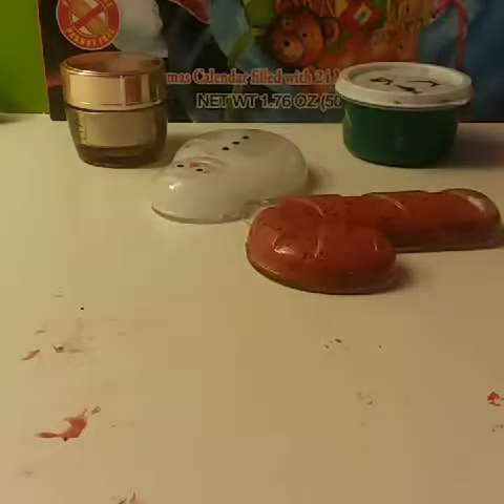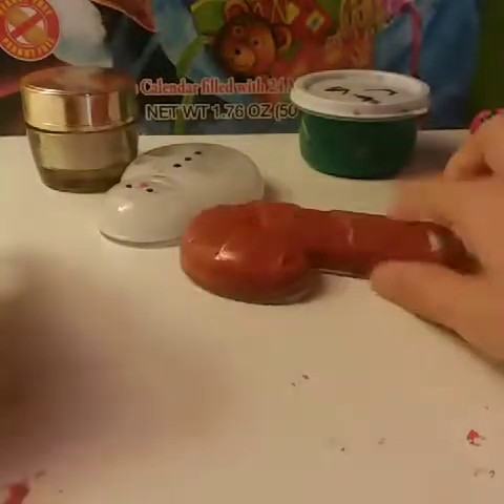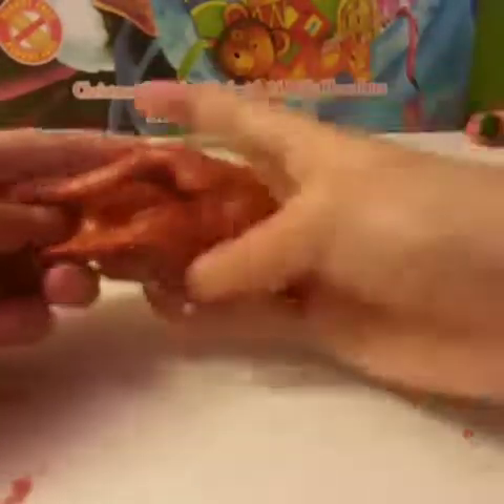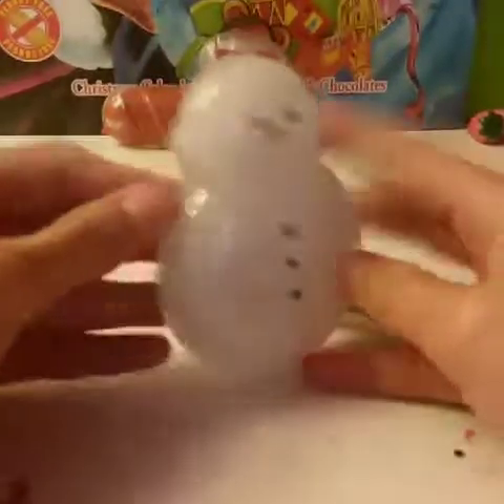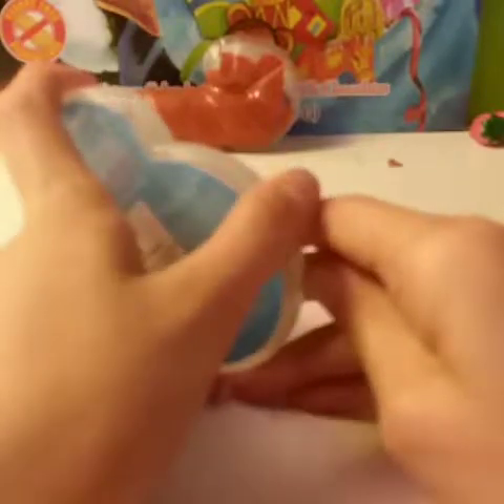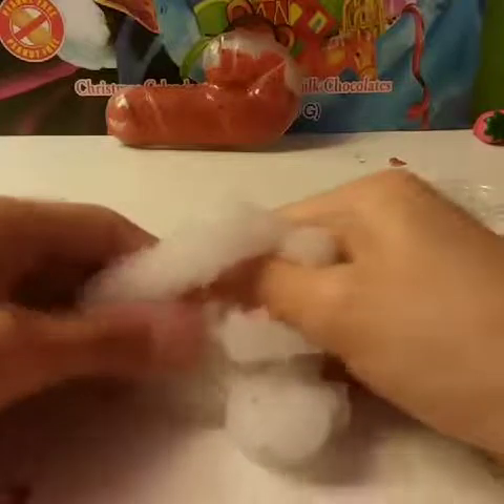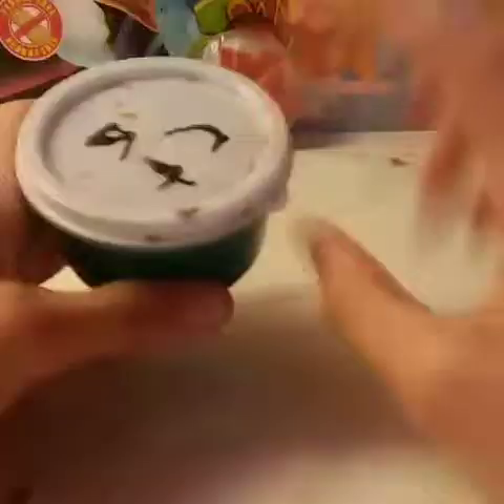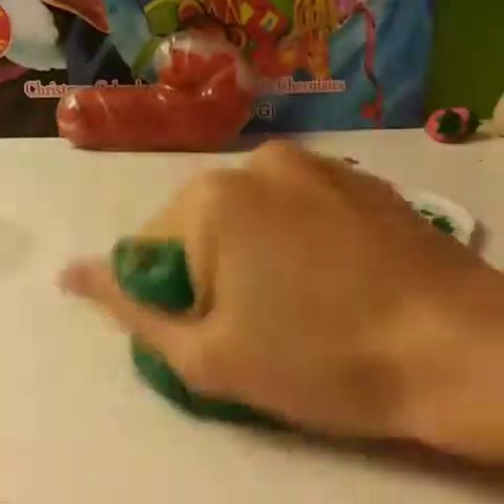Open calendar open calendar day 2 Christmas Marathon Christmas limes